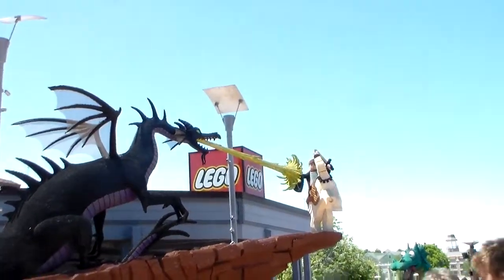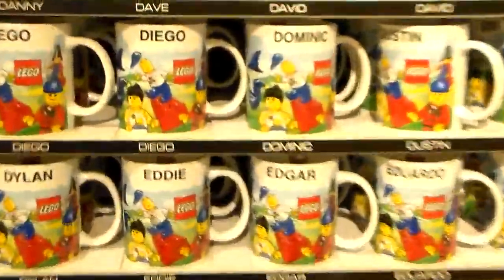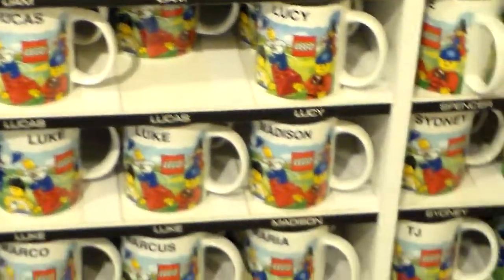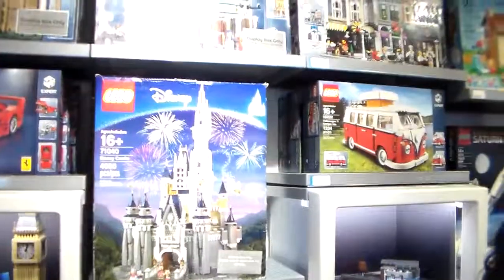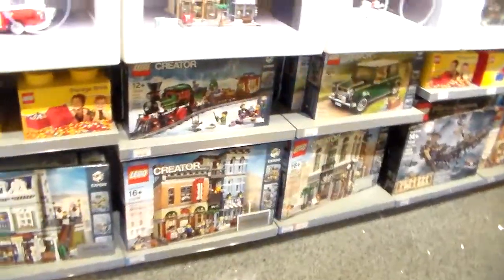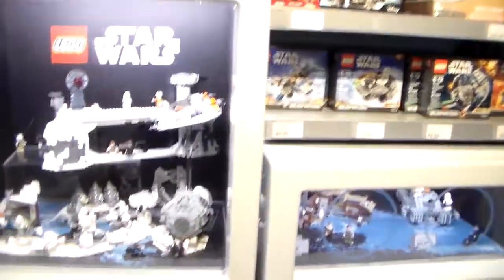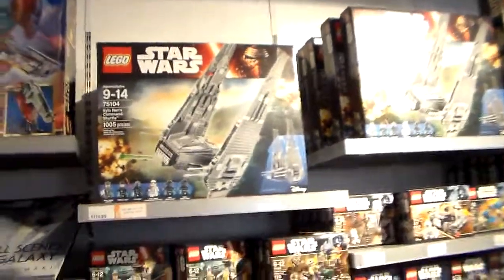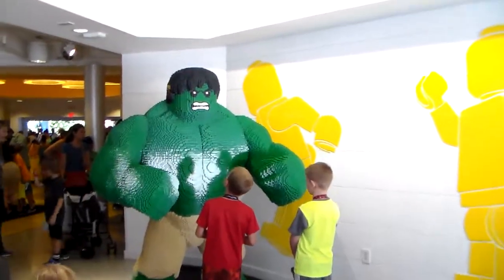Full Walk Through Lego Store Disney Springs | lego store disney springs souvenirs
Lego hulk life size at Lego store Disney springs
2017
2018
2019